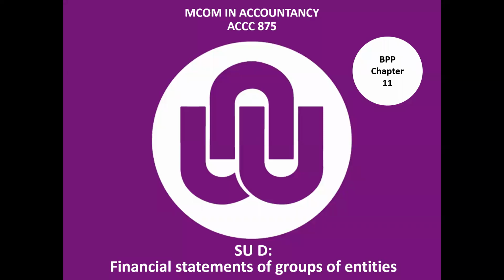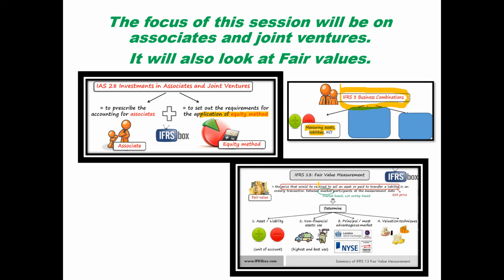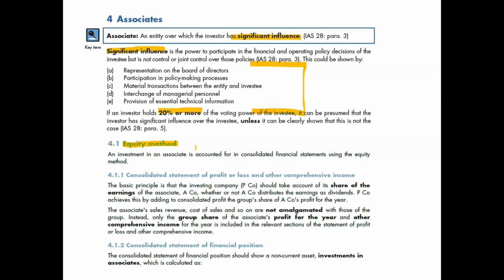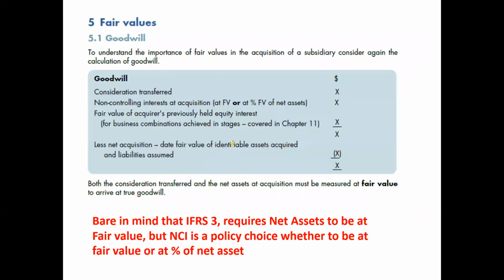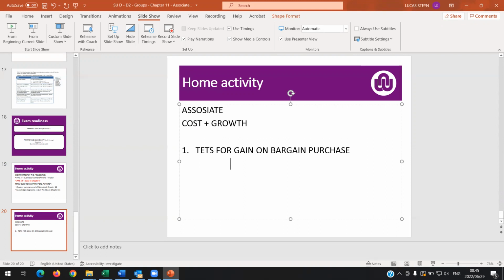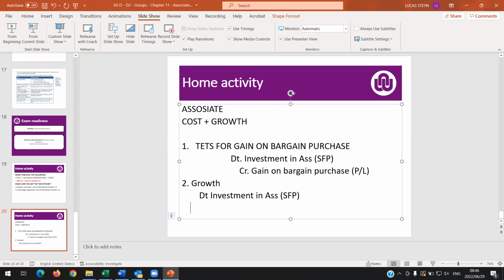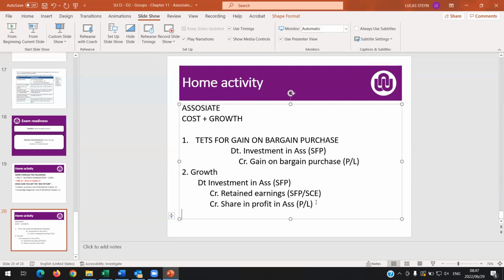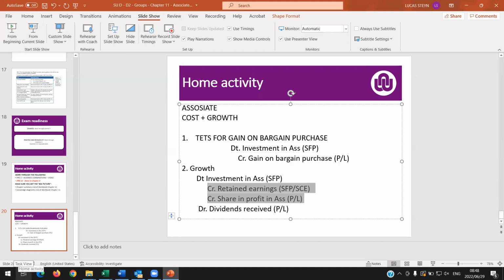SU D - 2.1 Associates and Joint Ventures